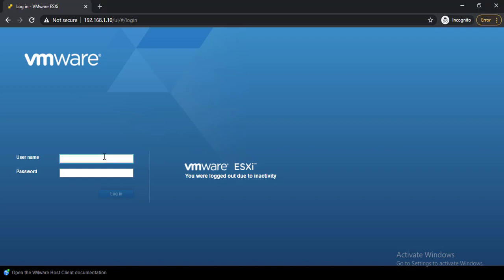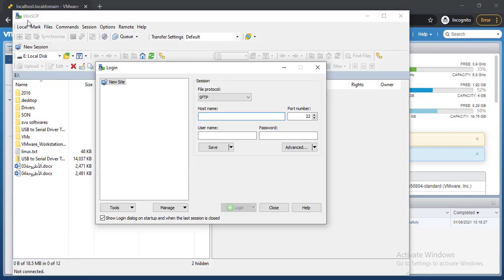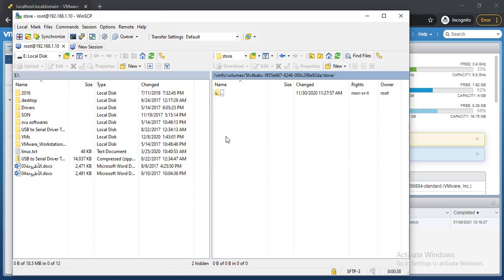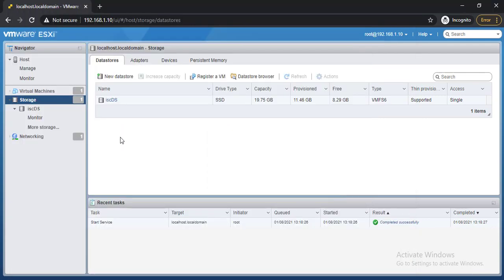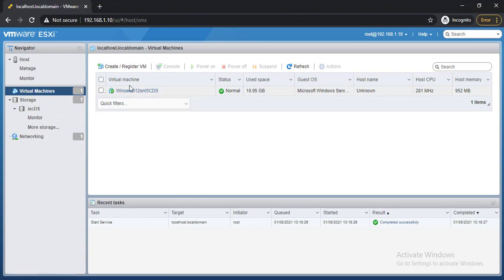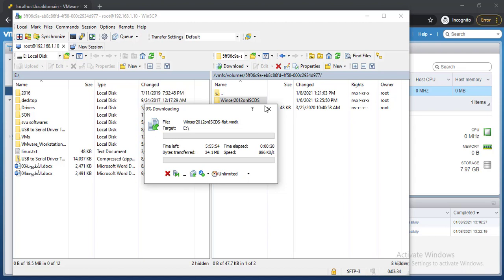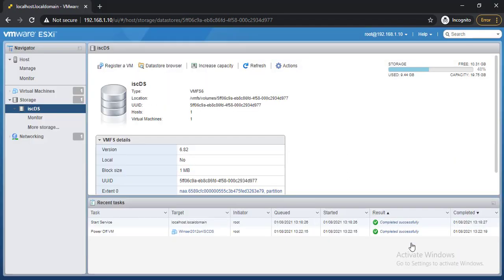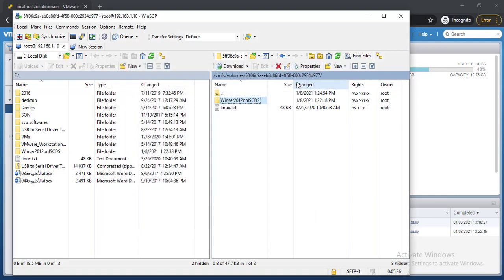9- VMware ESXi 7 Express Course(SSH)- English